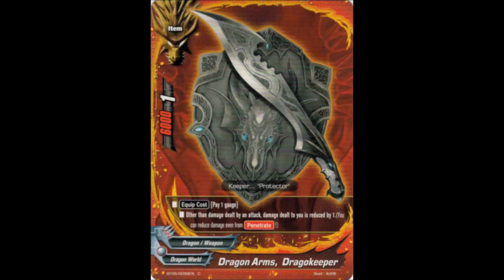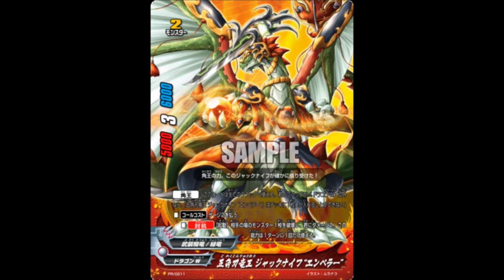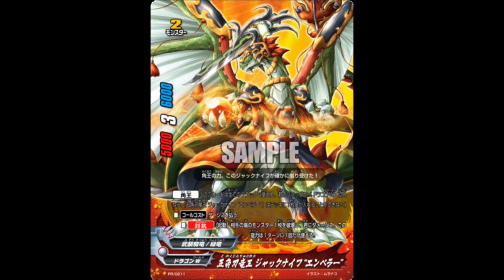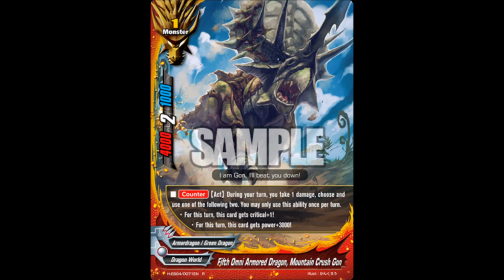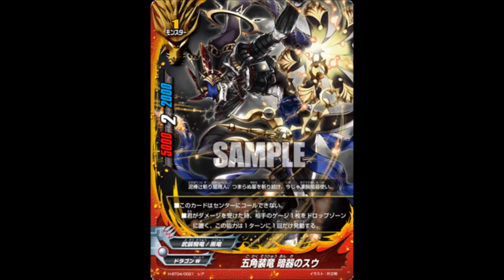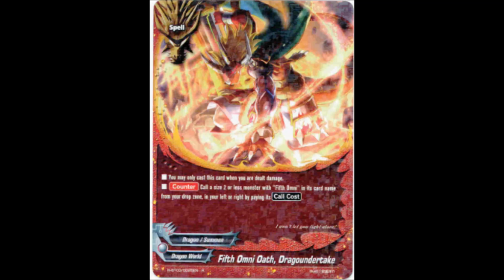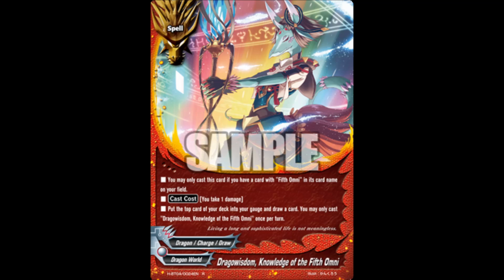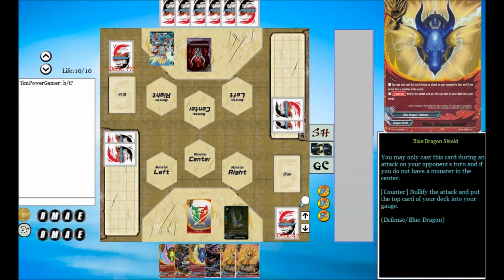The Emperor's New Remove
Flag - Dragon World
Buddy - Boomerang Dragon

Items

4x Fifth Omni Dragon Fist, Ablaze
3x Dragon Arms, Dragokeeper

Spells

4x Blue Dragon Shield
4x Green Dragon Shield
4x Dragowisdom, Knowledge of the 5th Omni
3x Green Dragon Song, "Song of Ancient Lands"
2x Dragobond
2x 5th Omni Oath, Dragoundertake

Size 0

4x Boomerang Dragon

Size 1

4x 5th Omni Cavalry Dragon, Light Rim Alliot
4x 5th Omni Armored Dragon, Mountain Crush Gon
4x 5th Omni Armored Dragon, Dark Armament Suu

Size 2

4x 5th Omni Blade Dragon Lord, Jackknife "Emperor"
2x 5th Omni Dragon Lord, Drum
2x 5th Omni Cavalry Dragon, Ice Lance Merak